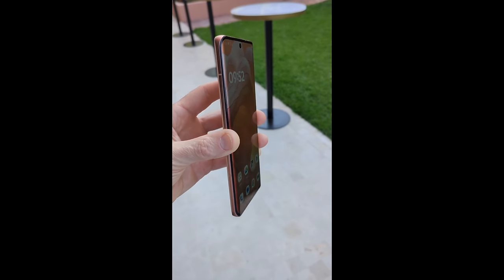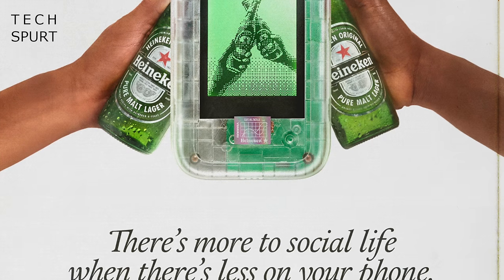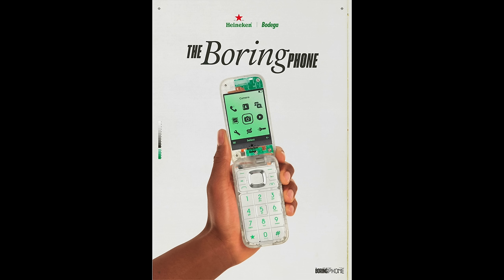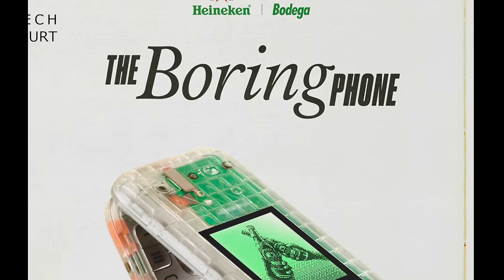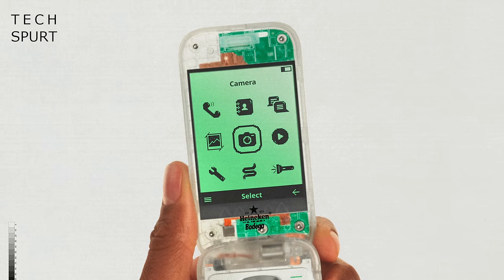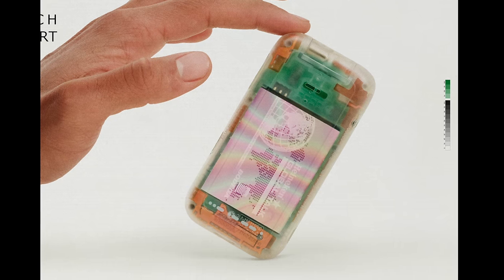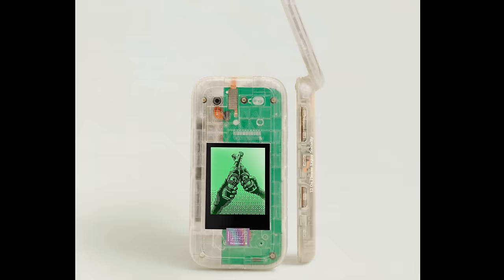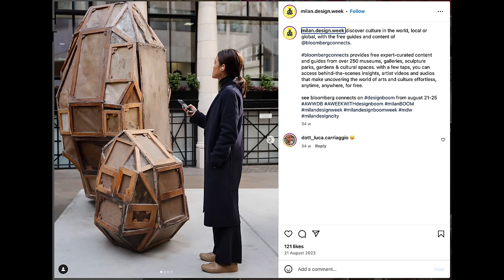The Heineken Phone?? | TSW196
HMD Global's 'The Boring Phone' is a Heineken and Bodega collaboration that's designed to make people more sociable. The Boring Phone is basically just a Nokia feature phone that's been rebranded, with a funky transparent design and the usual limited functionality. Oh, and some Heineken wallpaper shenanigans.

Still, The Boring Phone is ironically one of the more interesting tech launches of the week besides Motorola's Moto Edge 50 Ultra. Huawei actually just unveiled some new phones over in China, but not until I'd already shot a good chunk of this so it was too late to change the topic. But I'm hoping to get some hot content on that shenanigans ready for you soon, massive winking face thingy.

So is the Boring Phone an actual good idea? Next week's show will probably happen in two weeks, as I'm off to China - so you've got lots of time to think of your answer!

Big love x

The Boring Phone by HMD & Heineken Chapters:
0:00 - An Intro.
1:02 - The Boring Phone
3:44 - Viewer comments
13:57 - Next Week